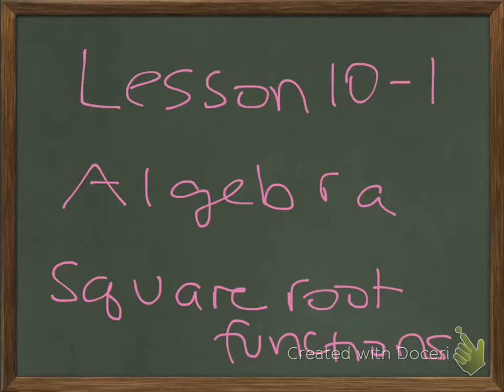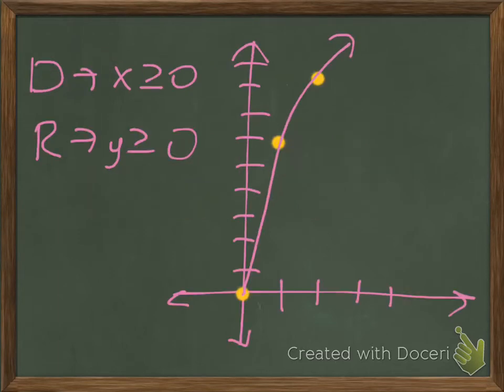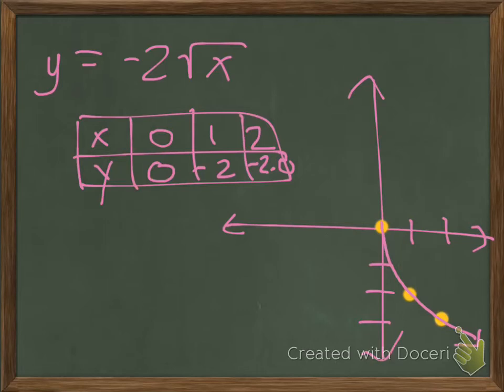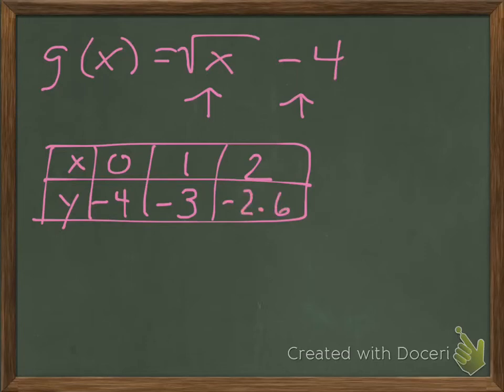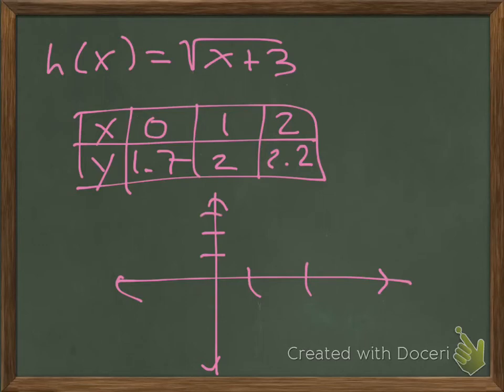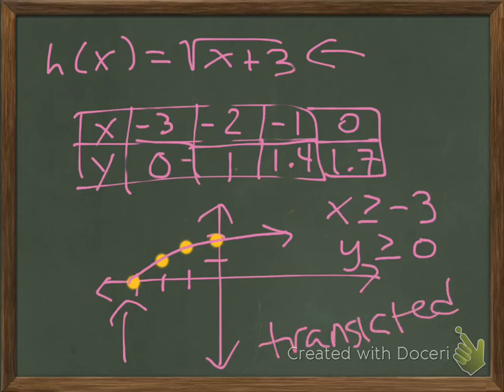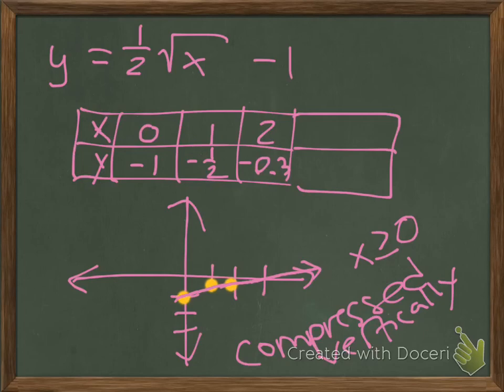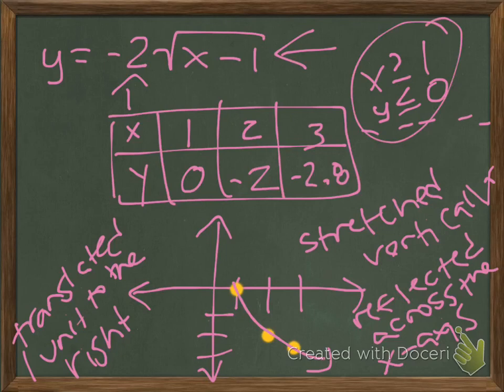Lesson 10-1 Algebra